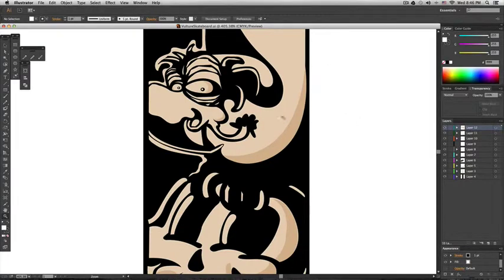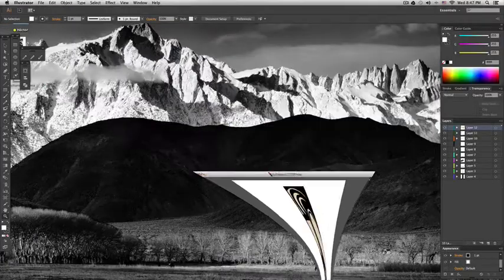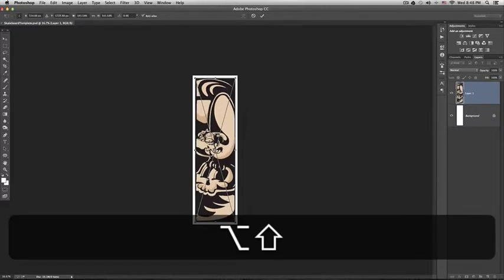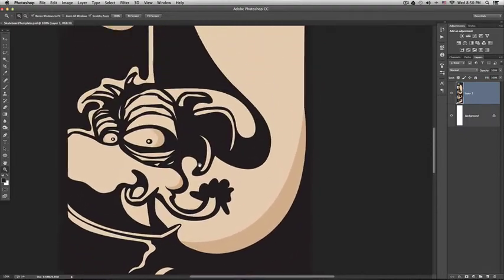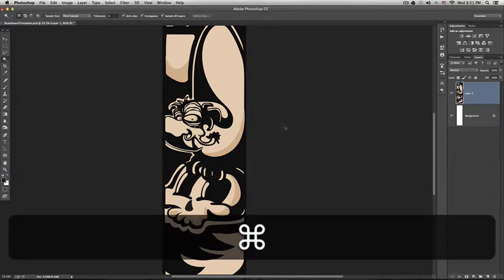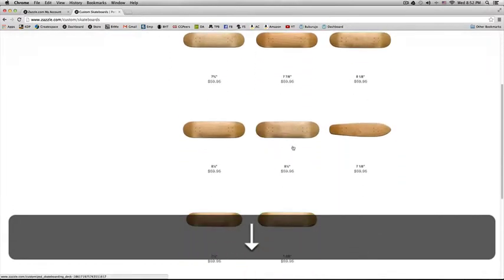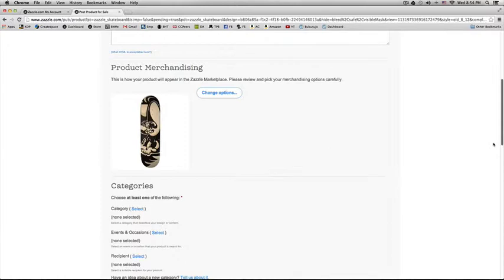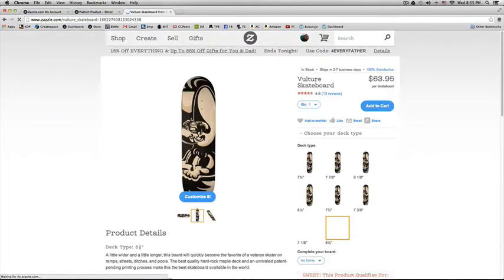Design a Skateboard to sell it online Part 2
Learn how to design a skateboard using Photoshop and Illustrator...and sell it online for free!